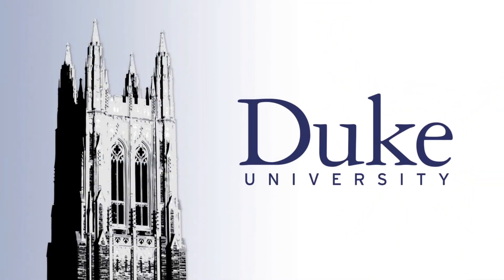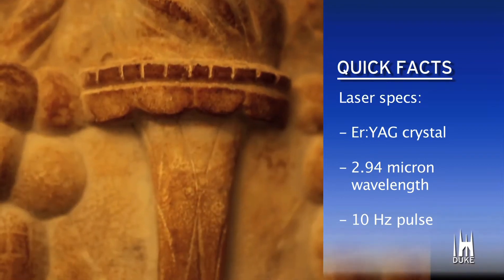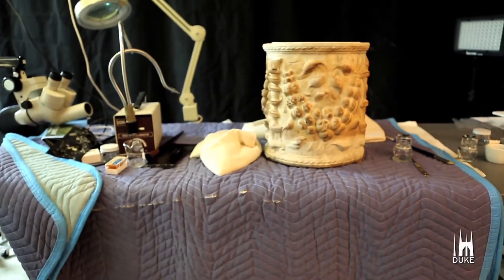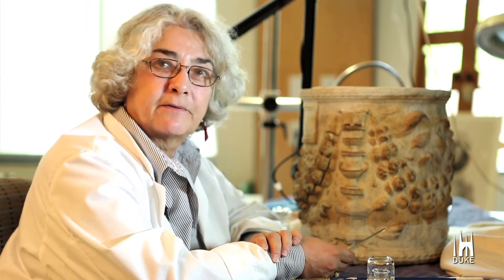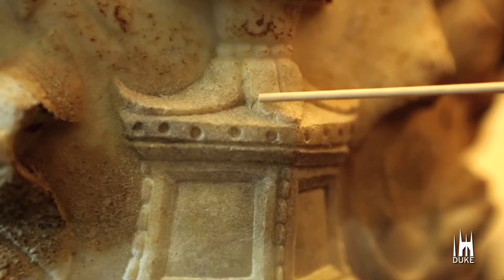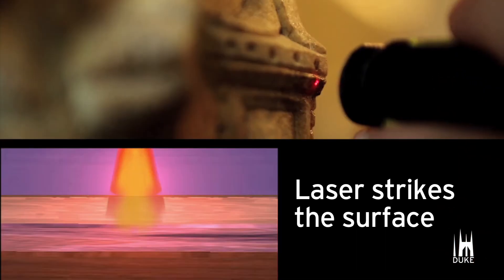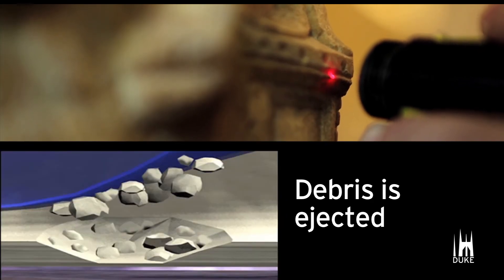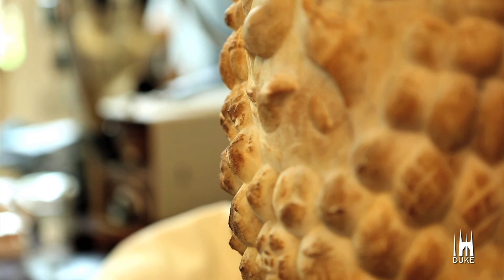Laser Helps Reveal Details of Ancient Art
Duke chemistry professor Adele De Cruz developed a laser she uses to clean works of art.